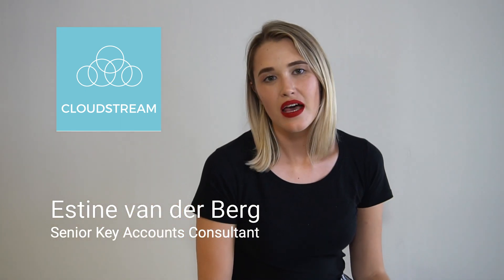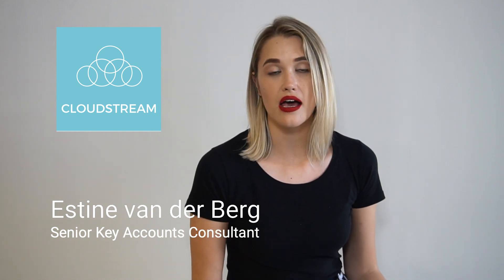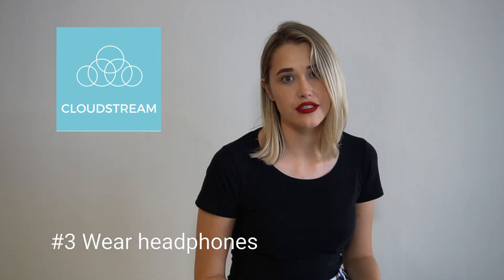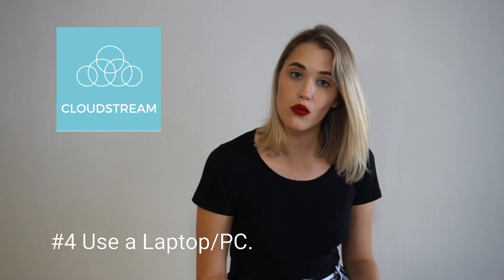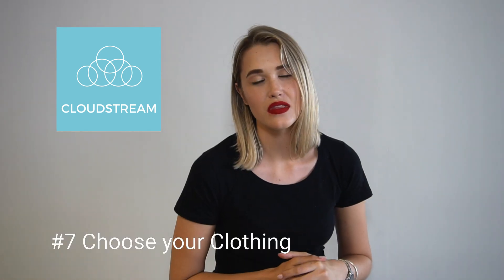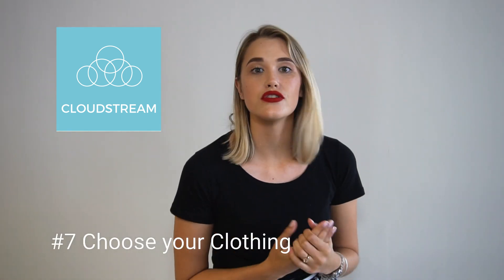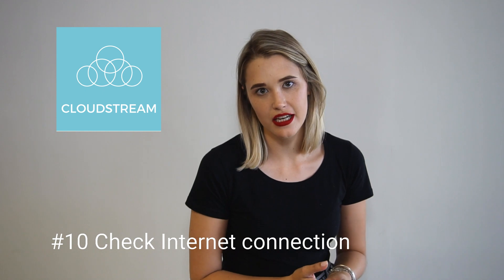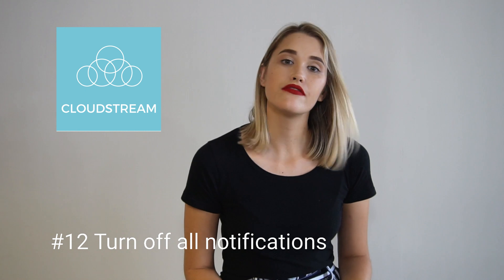The Digital Era of Interviewing by Estine Van Der Berg